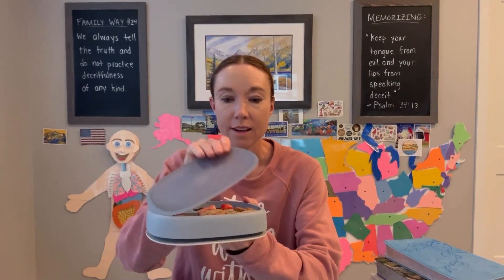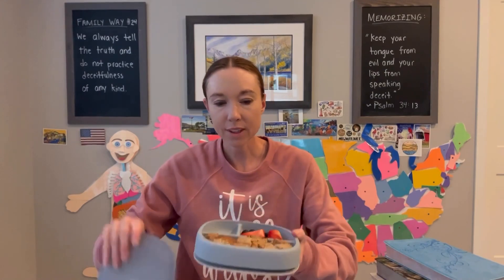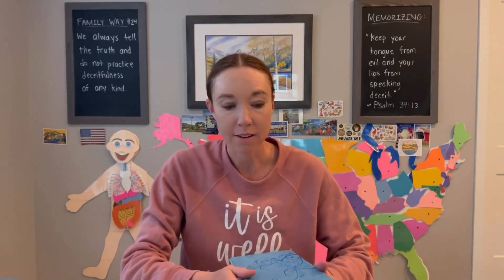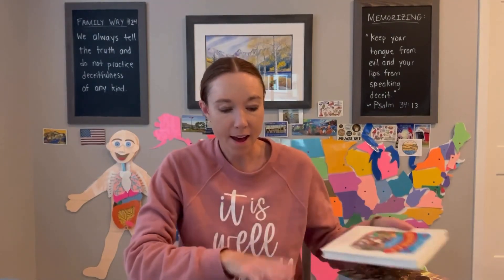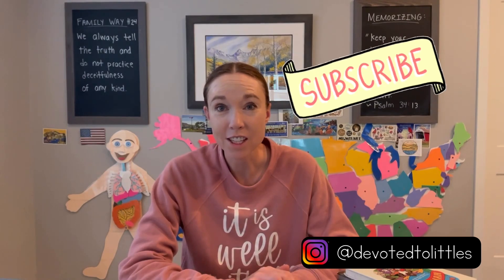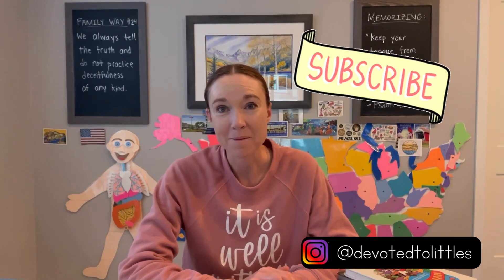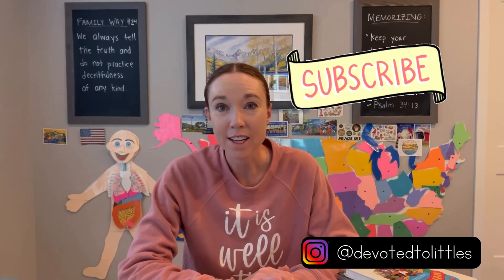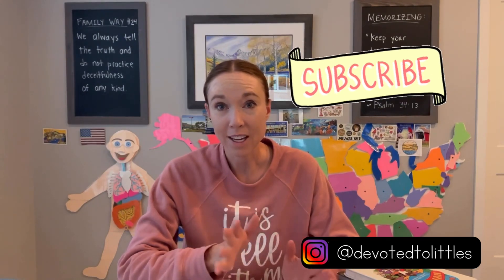Five Morning Habits with Littles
I have learned some simple habits that help our morning get off to the right start with three little children. I hope this is helpful to you if you're a mama with littles!

BLOG with links to recipes and products mentioned in this video